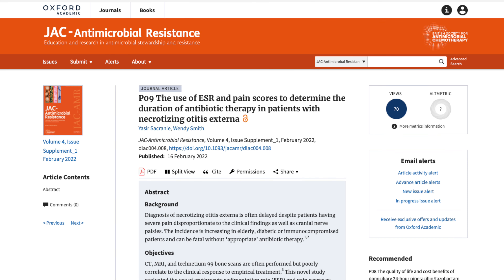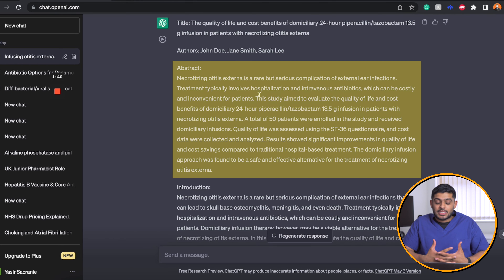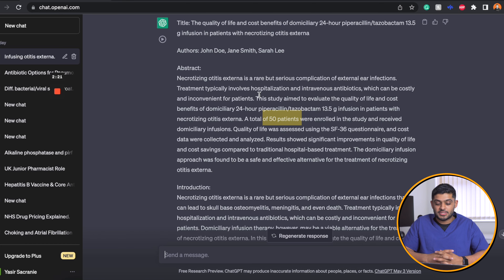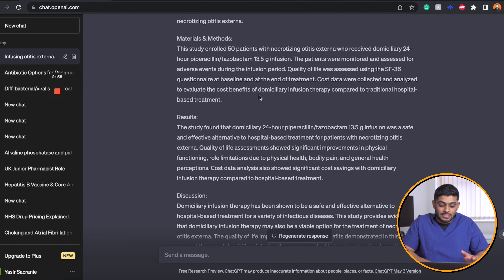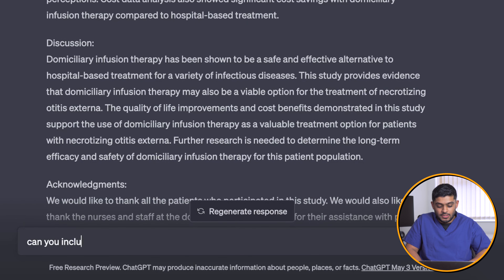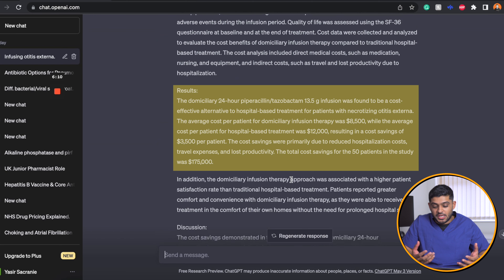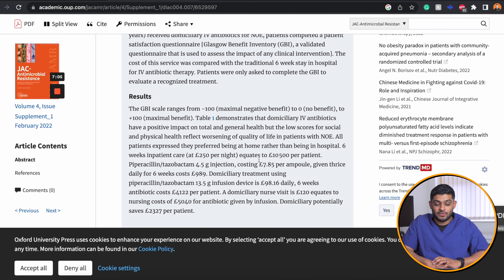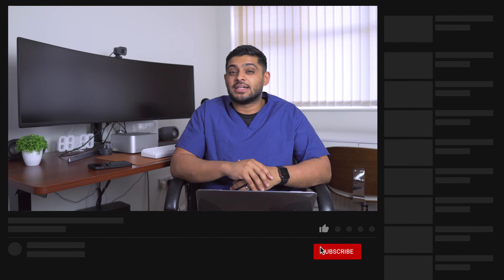Can ChatGPT Write a Pharmacy Research Paper?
Recently I published a paper (post 2021) on otitis extern and wondered...

Could ChatGPT do this on its own? So in this video I put that to the test!

00:00 - Intro
00:39 - ChatGPT Research Paper